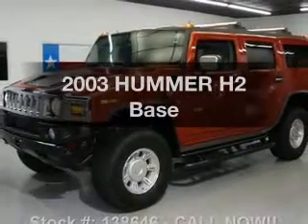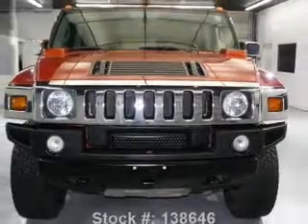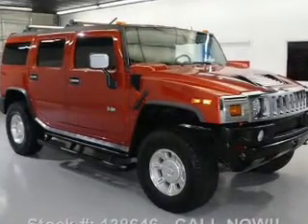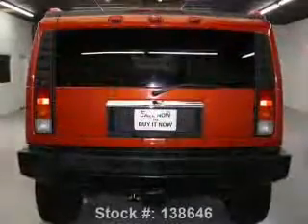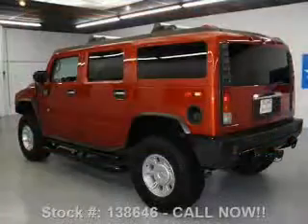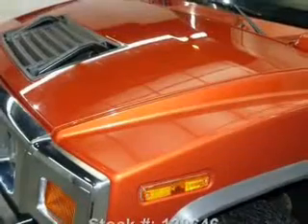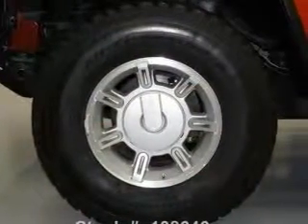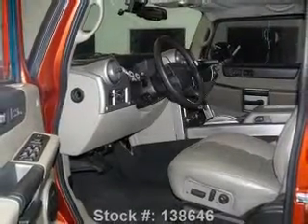2003 HUMMER H2 - Stafford TX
Year: 2003
Make: HUMMER
Model: H2
Trim: Base
Engine: 6.0 liter 8 cylinder 16 valve
Transmission: 4-Speed Automatic
Color: Sunset Orange Metallic
Mileage: 56149
Address:
12053 Southwest Freeway